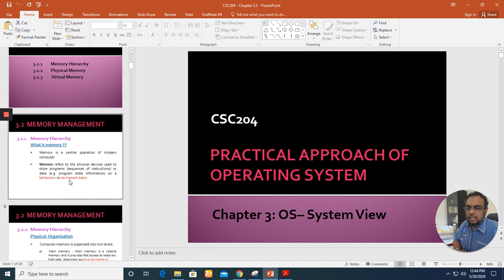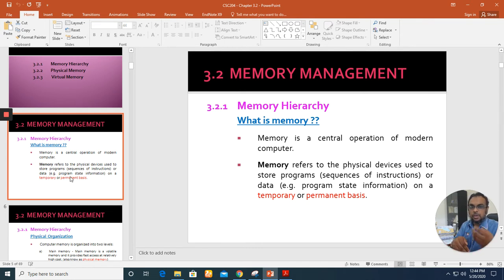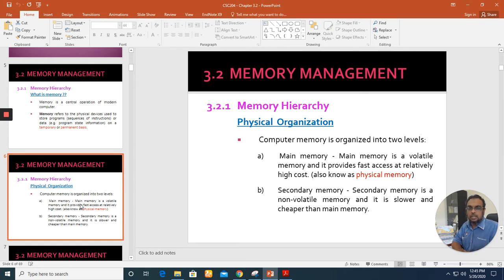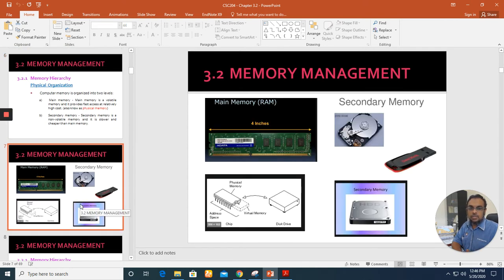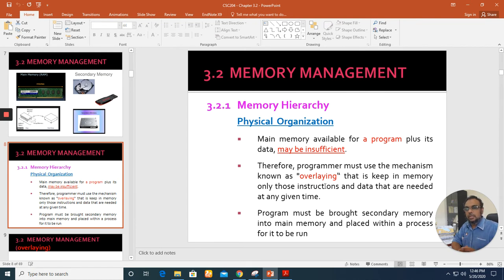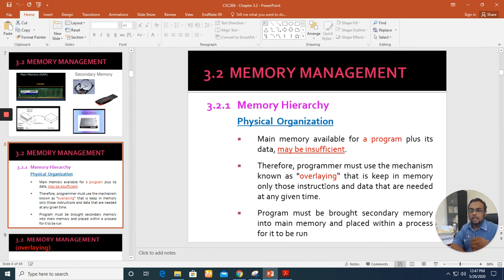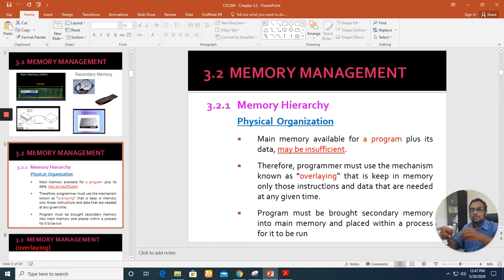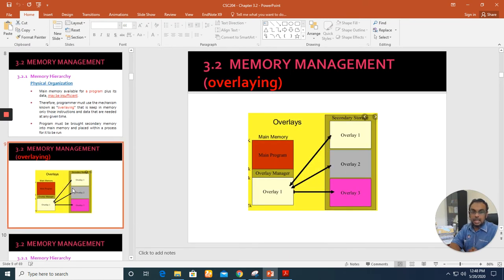3 2 Introduction to Memory Management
This video - gives the basic introduction about Memory Management.
It highlights the 2 types of Memories available in the PC